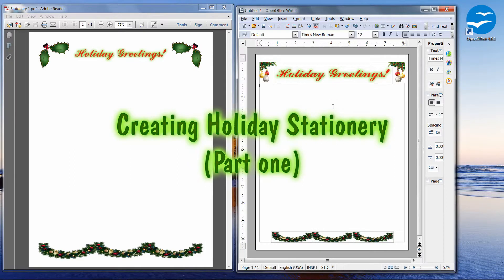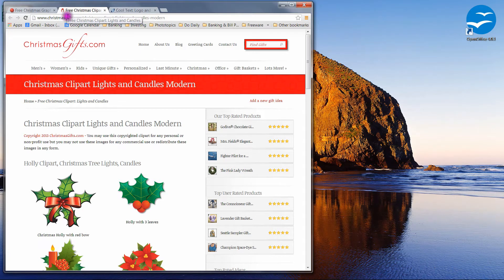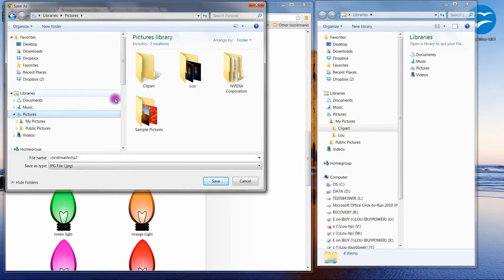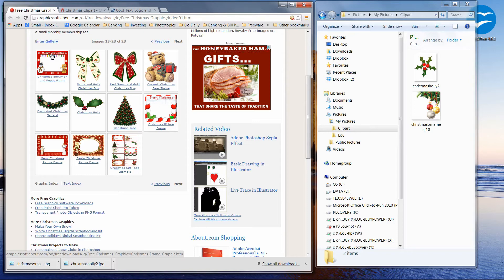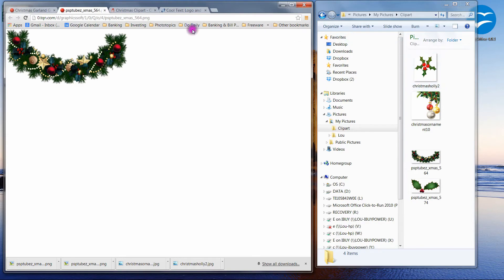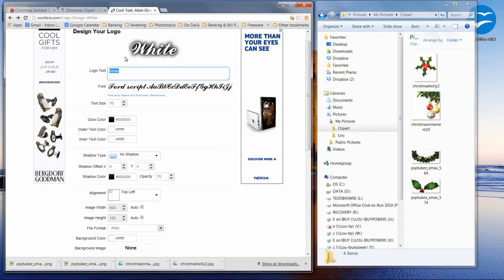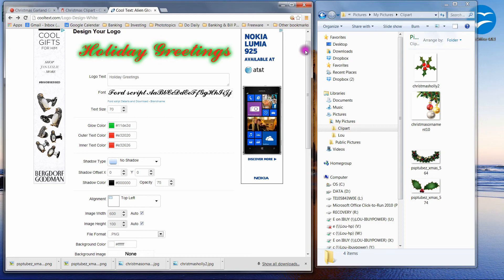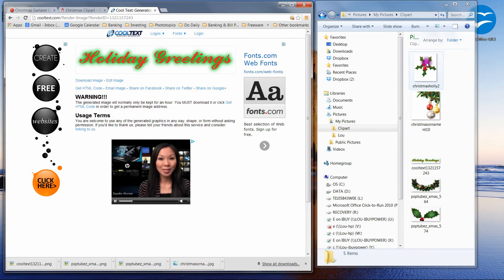How to make Holiday / Christmas stationery with Open Office 4.0.1 - step by step (Part 1)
Download Clipart and create stunning stationery or a background for your word processor. Here are the links mentioned in the video.  Open Office Cooltext Clipart site 1 Clipart site 2

Of course you can always do a search for "free holiday clipart" or "free Christmas clipart"